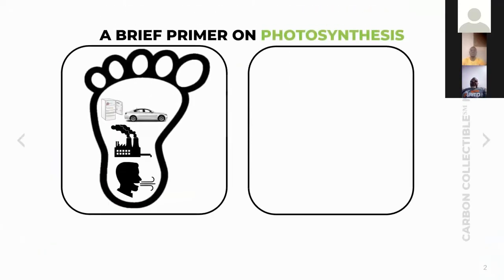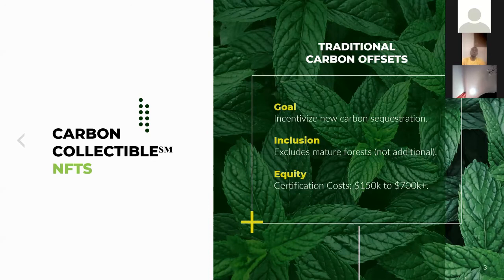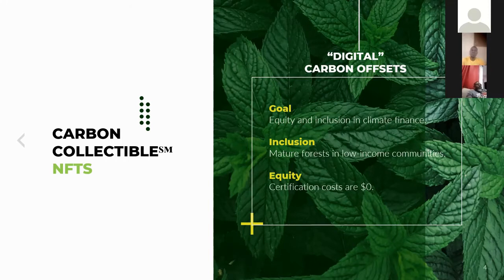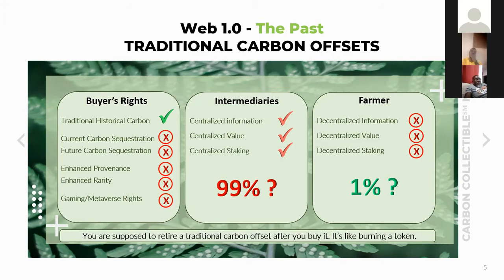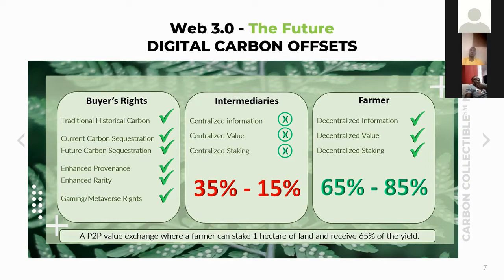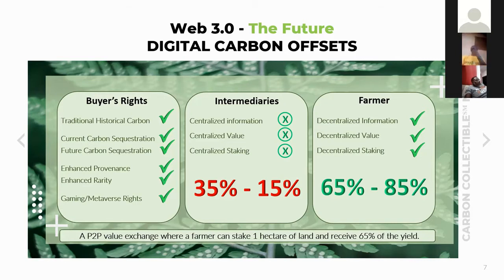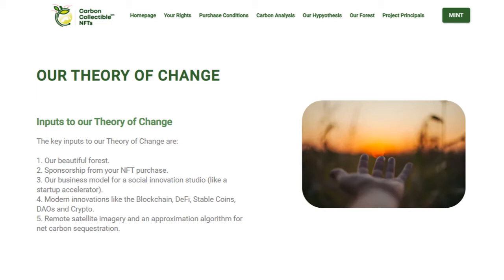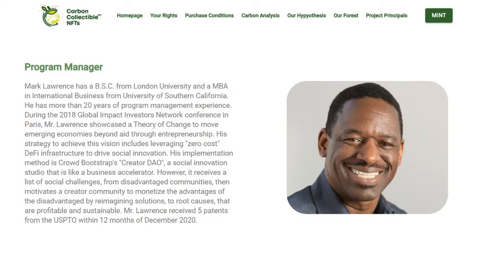Carbon Collectible NFTs: Avatime Interview with Daniel, from Eastern Ghana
Carbon Collectible NFTs:
Interview with Daniel Odzagba, a Farmer/Entrepreneur from the Avatime forestry community in the Volta Region of Ghana

🏴 This banklessAfrica Event within banklessDAO discord took place as part of kick off series of Cultural Sharing focused on raising awareness, within the DAO, of how Africans

🏴 Carbon Collectible NFTs Voluntary Carbon Offsets 🏴

Avatime Area, Vane Ghana in the Volta Region of Eastern Ghana, Google Maps